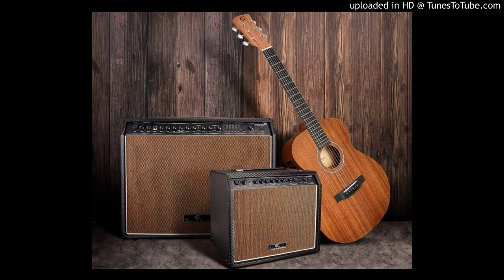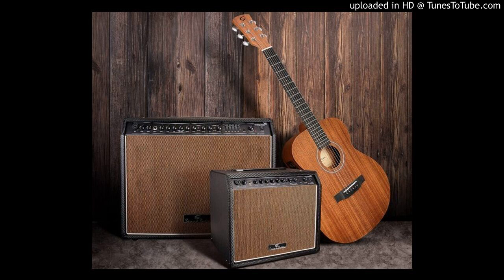Soundsation - Windmill Series Acoustic Combo Amplifiers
Soundsation are proud to announce the launch of their new Windmill series acoustic combos.

The Windmill series feature all-in-one solutions, with two independent channels for instrument and microphone. 4 band EQ controls.  Integrated Chorus and Reverb which can be controlled using a footswitch. Including an aux in, external speaker connection and line out.

Windmill 30 is a 30W acoustic combo designed for practicing and small gigs.  Features two independent channels. 1 Mic and 1 line.  4 band EQ with Intuitive and flexible controls for tone shaping.

An integrated DSP – Chorus and Reverb with footswitch control, deliver all the flexibility the modern acoustic player needs. You can expand possibilities of use with the mini stereo jack Aux In, Line Out and external speaker connection.
Soundsation Windmill 30

Windmill 30 key features include:

    30W RMS Power
    Balanced XLR input with volume control
    Unbalanced Jack input with volume control
    4 band EQ
    Mid frequency control for dynamic and pristine tone
    Integrated DSP with adjustable Chorus and Reverb
    Footswitch control for the FX
    Mini Stereo Aux in
    Line Out
    External speaker connection
    10” speaker
    Light and compact 12.5 Kg

Soundsation Windmill 60

Windmill 60 is a 60W acoustic combo designed for practicing, rehearsing, recording and live performing. Features two independent channels. 1 Mic and 1 line.  The mic channel has tone control.

The Line channel has a separate gain control. 4 band EQ with Intuitive and flexible controls for tone shaping.

An integrated DSP – Chorus and Reverb with footswitch control and a master 5 band graphic EQ.

You can expand possibilities of use with the mini stereo jack Aux In, Line Out and external speaker connection. There is also an FX send and return loop.

Windmill 60 key features include:

    60W RMS Power
    4 band EQ
    5 band graphic Master EQ
    Line Out
    External speaker connection
    2 x 10” speakers
    Send and Return FX Loop